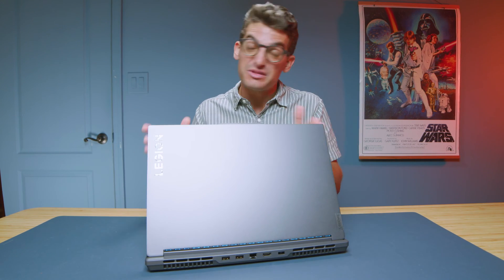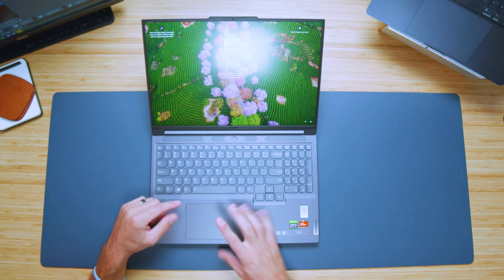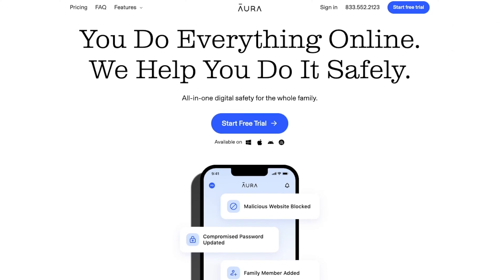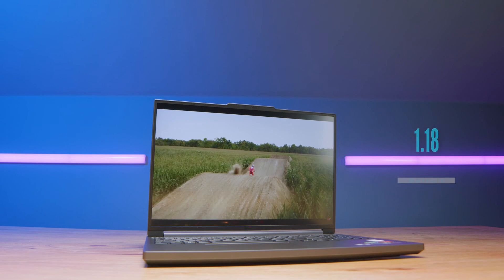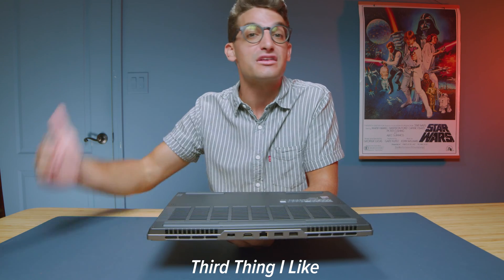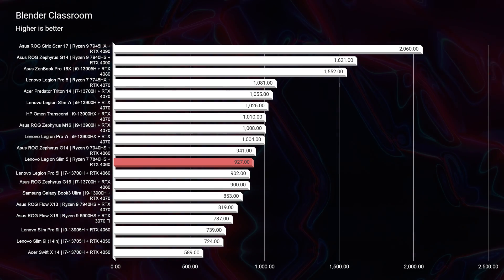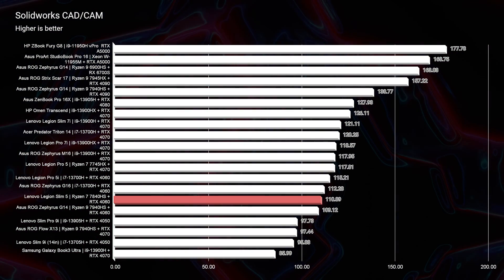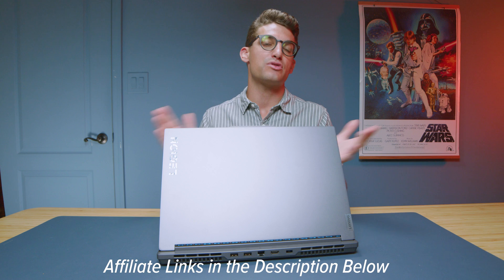16-inch Lenovo Legion Slim 5 One Month Later! Who is this laptop for?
💻 Lenovo Legion Slim 5 - Commission Earned )

In this comprehensive review, I've dedicated over a month to the Lenovo Legion Slim 5, and I'm excited to share my in-depth insights on this laptop. We'll delve into both its exceptional features and areas where it might fall a bit short, ensuring you have all the information you need to make an informed purchase decision. Whether you're a creative professional seeking a powerful device, a student with productivity in mind, or simply someone on the lookout for a reliable laptop, this video has something to offer.

I'll start by addressing a couple of aspects that didn't quite meet my expectations. First, it's important to note that the Legion Slim 5 isn't as "slim" as the name suggests. While it offers great performance, it's not the sleekest option available. For those looking for a genuinely slim laptop, I recommend exploring the Lenovo Slim Pro 9i. Additionally, I'll discuss the laptop's audio quality and its speakers' placement, a factor that can significantly impact your overall experience, especially when enjoying multimedia content.

However, these minor drawbacks are outweighed by several standout features that make the Legion Slim 5 a compelling choice. I'll highlight its impressive battery life, which can provide up to nine and a half hours of usage – a remarkable feat for a laptop with a Ryzen 7 7840HS processor. This achievement can be optimized further by adjusting settings for different use cases, making it versatile for various tasks. I'll also touch on the laptop's generous SD card reader, an invaluable addition for content creators. What's more, the upgrade path it offers sets it apart, allowing users to enhance both RAM and storage, providing flexibility for future needs.

00:00 - Legion Slim 5 One Month Later
00:25 - Discussion about the laptop's slimness.
00:54 - Mention of the Lenovo Slim Pro 9i and the RTX 4060.
01:35 - Critique of the laptop's speaker placement and audio quality.
02:01 - Introduction of the sponsor, Aura, for online data security.
02:30 - Discussion of the trackpad size and desire for a larger one.
02:59 - Comments on the laptop's screen specifications.
03:29 - Highlighting the laptop's excellent value and the potential for minor improvements.
04:17 - Praise for the laptop's battery life and optimization tips.
05:11 - Emphasizing the convenience of the SD card reader and upgrade options.
05:39 - Encouraging viewers to check pricing and support the channel.
06:08 - Performance discussion for tasks like Photoshop and After Effects.
06:29 - Performance comparison and recommendations for different tasks.
06:58 - Positive performance assessment in Blender and 3D modeling software.
07:27 - Praise for the laptop's overall value and 3D modeling capabilities.
07:54 - Discussion of 4K and 6K video export times and playback quality.
08:23 - Mention of the Legion Pro series for even faster export times.
08:52 - Closing remarks and encouragement to check links for purchases.